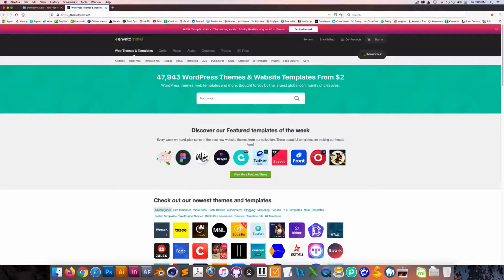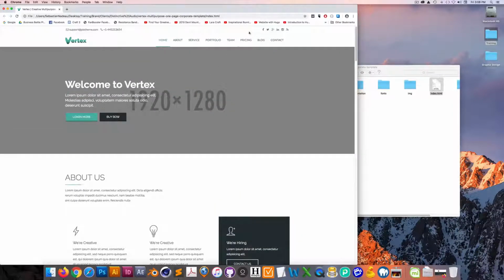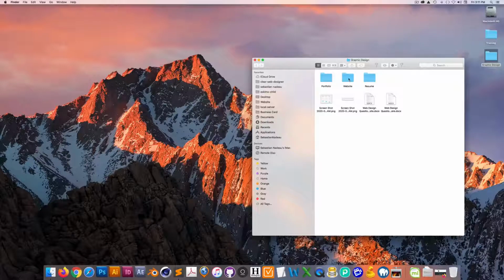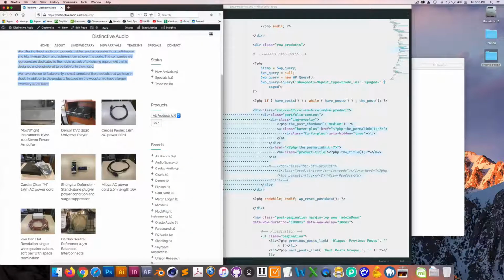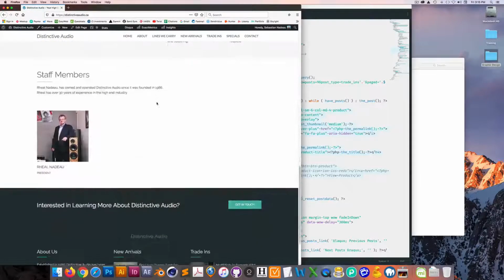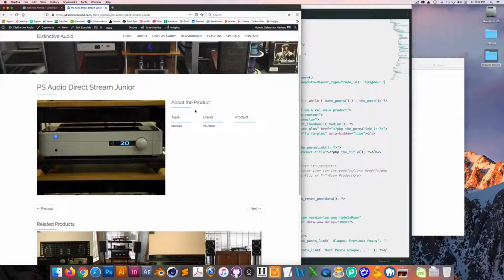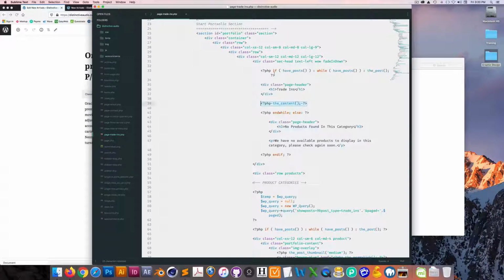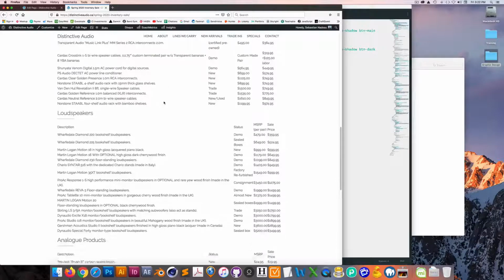Client Project Walkthrough – WordPress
This video explains the process of how we develop websites for our clients when using WordPress.

We explain the steps we go through to turn a generic Bootstrap template found on Theme Forest, into a modified, custom built solution for one of our clients. We leverage WordPress, which is the world's most popular content management system which powers up around 33% of the internet.